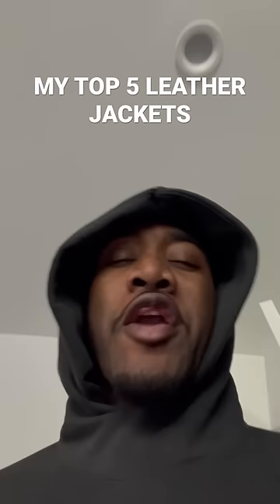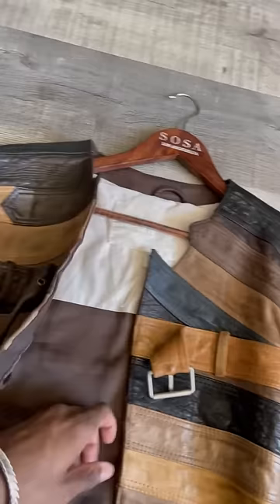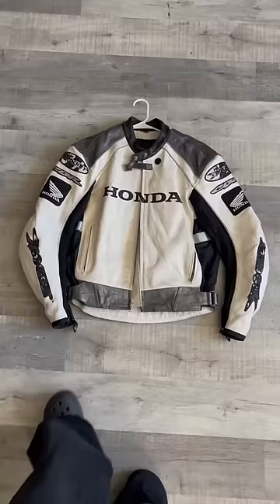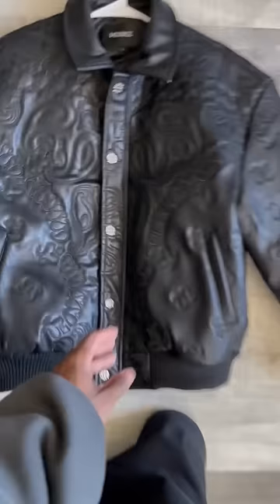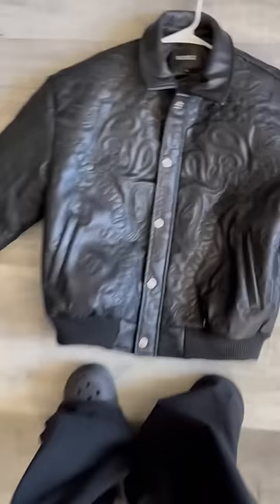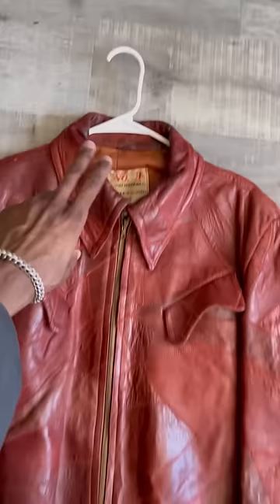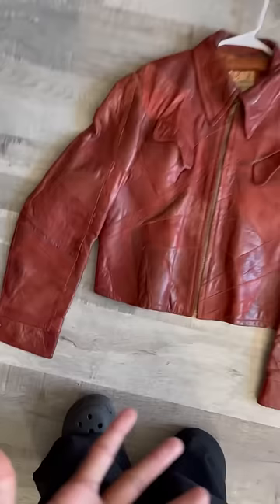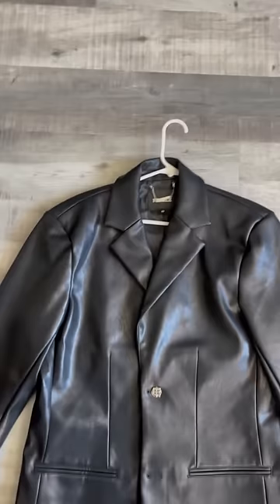My Top 5 Leather Jackets in 30 seconds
Top 5 Best Leather Jackets In My Closet

If you a leather jacket fan, then you won't want to miss this video! I'm bout to share my top 5 favorite leather jackets! From edgy biker styles to chic blazers, I've got a little something for everyone in this list.

First up is the Maison Margiela Belt Jacket, a unique and eye-catching piece that's perfect for making a statement. I first seen this jacket on Young Thug. Ever since then its been a Grailed piece for me.

Next, we have the Honda Motorcycle Jacket, a classic design that's been around for decades. You Typically dont see the white leather motorcycle racing jackets so I grabbed this one. This jacket is a true icon, and it's not hard to see why - with its durable leather construction and timeless style, it's a must-have for any motorcycle enthusiast.

For those who love a little bit of flair, the Menace Embroidered Paisley Jacket is sure to be a favorite. The intricate embroidery and bold paisley print make this jacket stand out from the crowd, while the classic bomber silhouette keeps things grounded.

If you're a fan of vintage style, you'll love my next pick - a classic leather jacket that's been worn and loved for years. With its perfectly worn-in leather and timeless design, this jacket is the ultimate statement for effortless style.

Last but not least, we have the Menace Leather Blazer. This jacket takes a classic blazer silhouette and adds a touch of edgy, rock-and-roll style with its leather construction and goth aesthetic with its skeleton bat wings. It's the perfect piece for dressing up or down, and it's sure to become a staple in your wardrobe.

Whether you're a leather jacket aficionado or just looking to up your style game, these top 5 leather jackets are sure to impress.